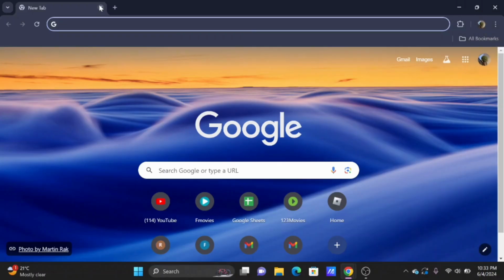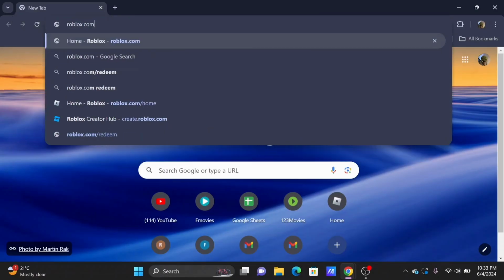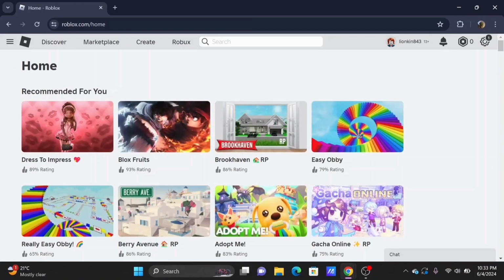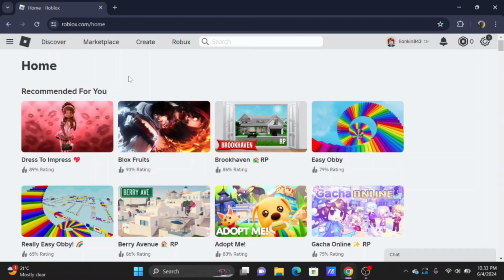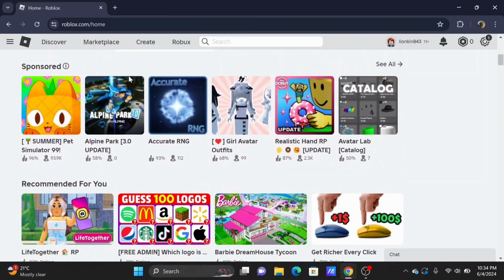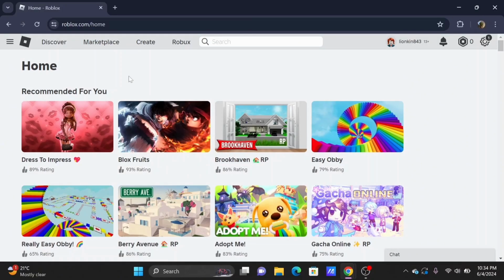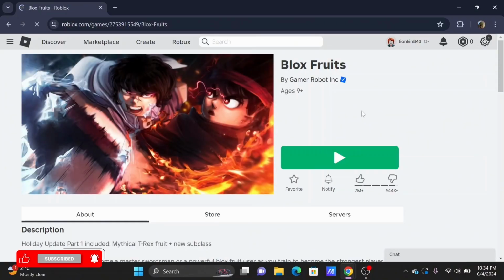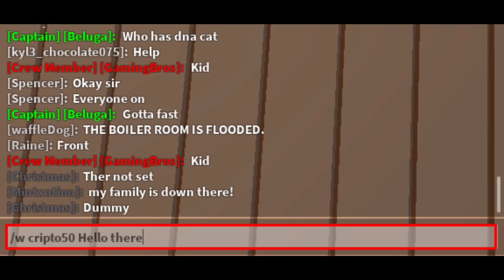How To Whisper In Roblox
Want to send private messages to your friends in Roblox? This step-by-step guide for 2024 shows you how to whisper in Roblox, allowing you to communicate discreetly with other players. Follow these simple steps to master whispering in Roblox.

In this tutorial:
0:00 - Introduction
0:05 - How to Whisper in Roblox (STEP-BY-STEP GUIDE 2024)

Learn how to quickly and easily whisper in Roblox. This video provides detailed instructions on using the whisper feature, including how to initiate a private message, select the recipient, and send your whisper. Enhance your Roblox experience by mastering private messaging with these tips.

Communicate privately in Roblox with ease!